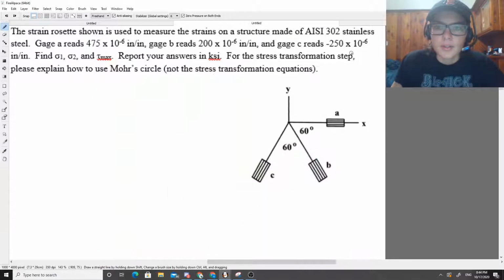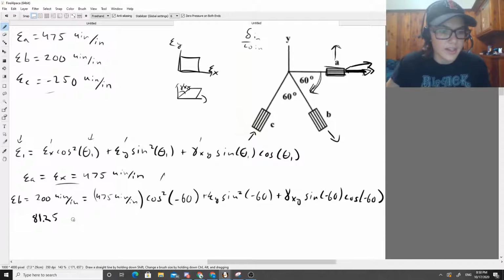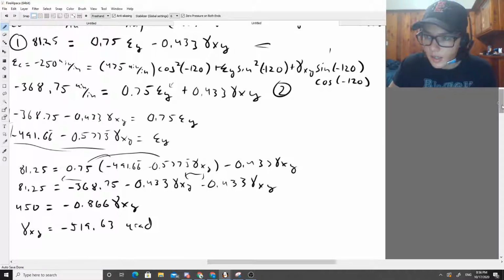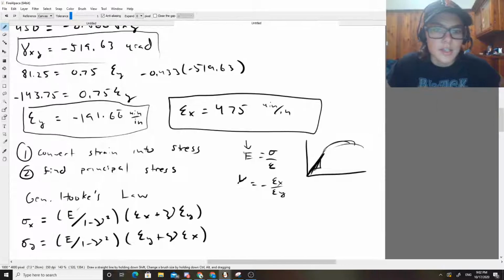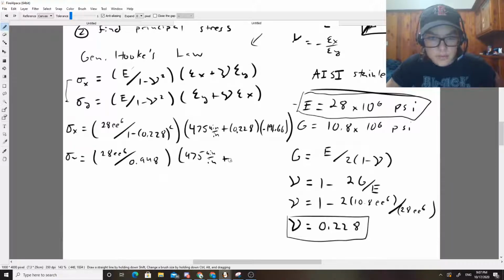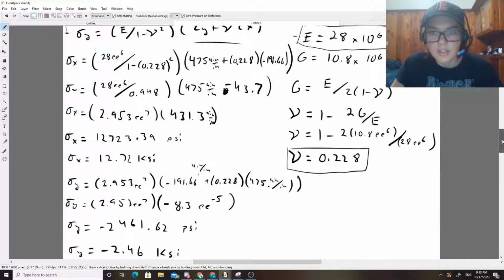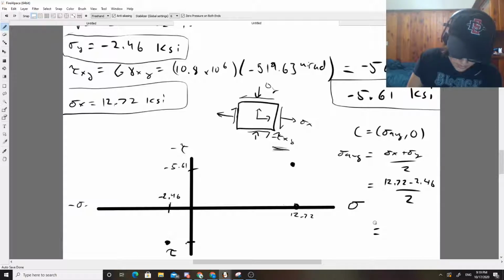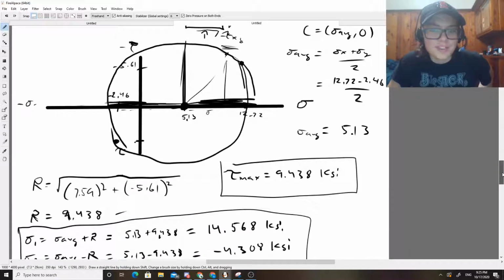Strain Gage Rosette Problem for Mechanics of Materials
This is a story about a young college student and a calculator...